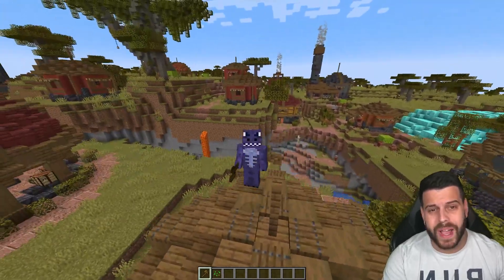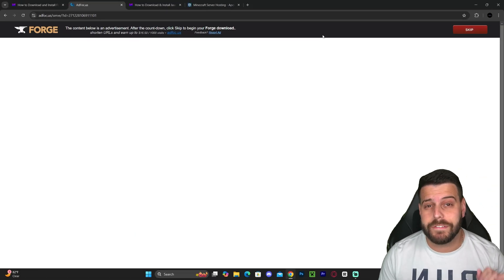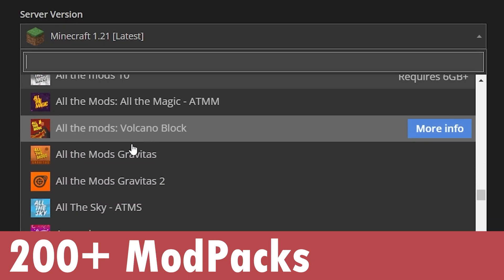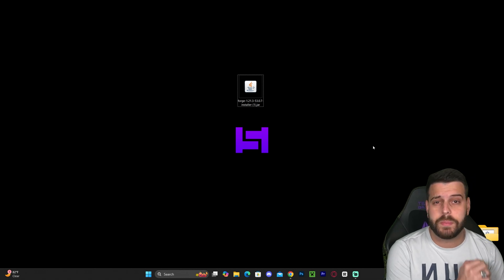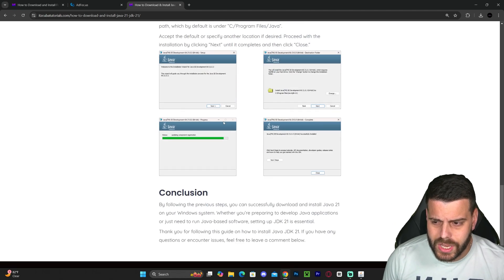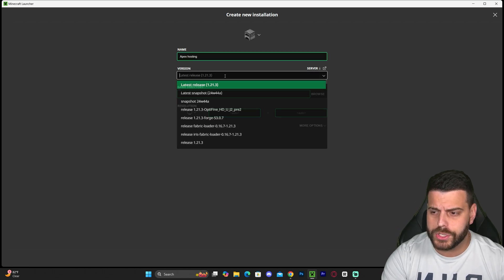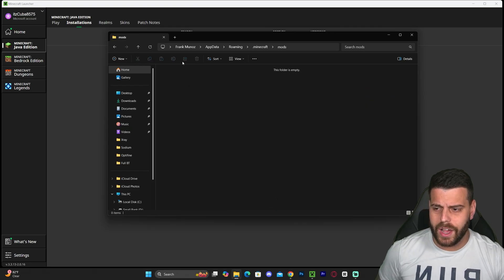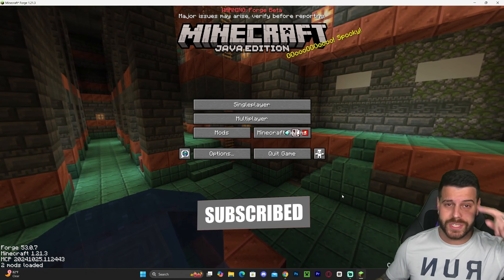How To Download & Install Forge 1.21.3 and Mods for Minecraft 1.21.3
LINKS

MY STUFF

INFO

Learn how to download & install Forge 1.21.3 for Minecraft 1.21.3. This simple step-by-step on how to add Forge 1.21.3 to the Minecraft guide will help you install Forge 1.21.3 and get Forge 1.21.3 working in Minecraft 1.21.3